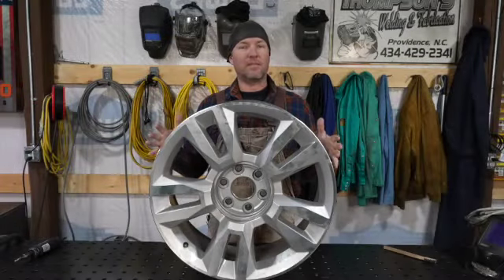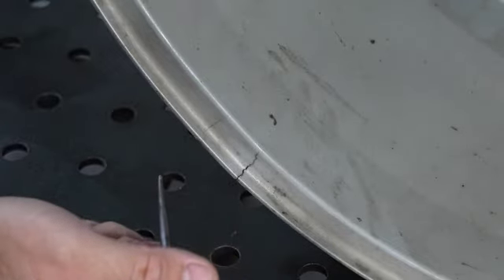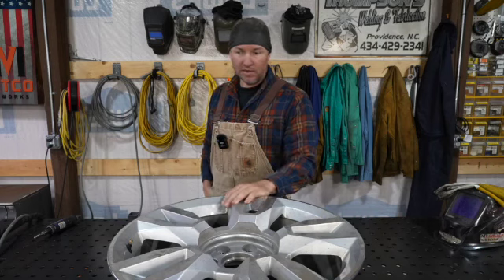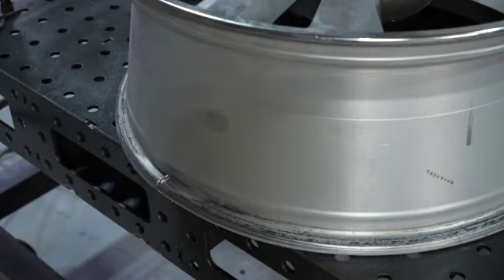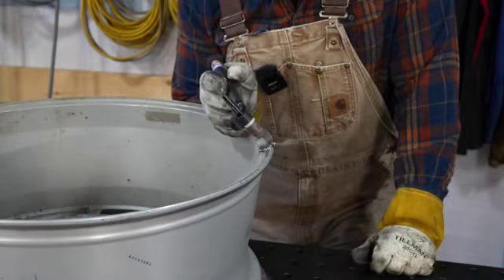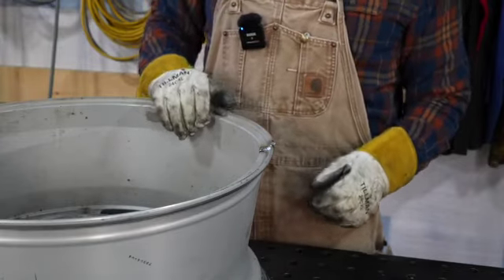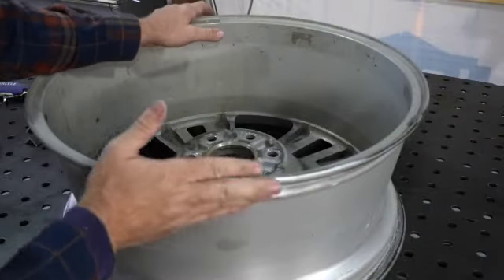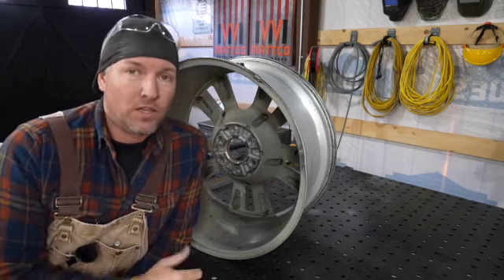Can you weld Aluminum car wheels??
Repairing aluminum wheel off newer model Tahoe. Small crack but enough to make it non usable